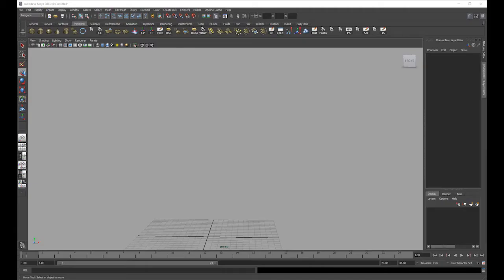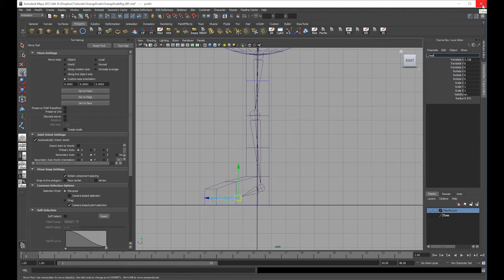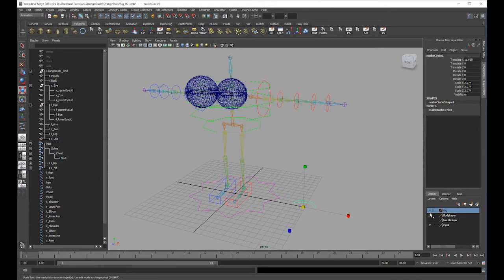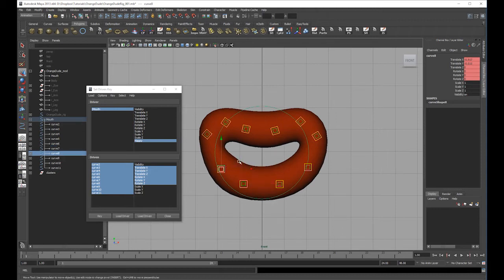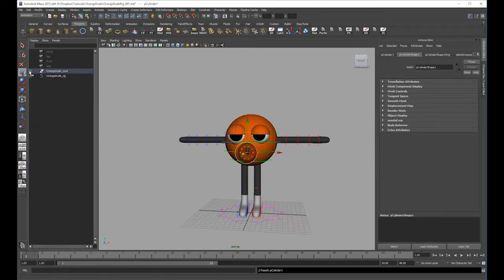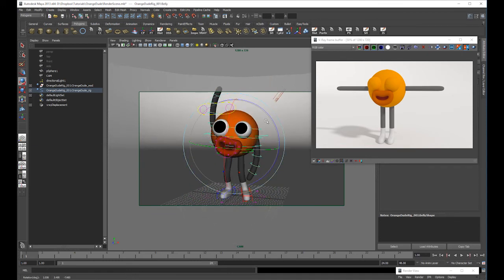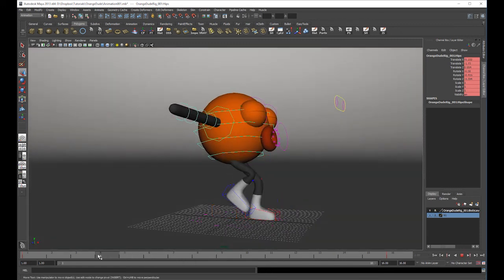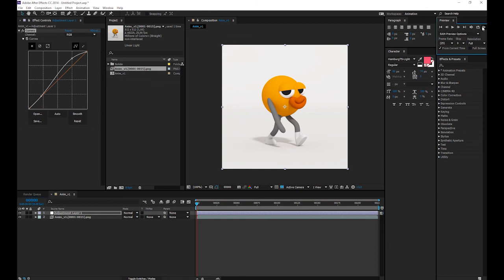Super easy maya tutorial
Super easy maya tutorial covering everything you need to create a simple character+animation within 2 hours.

I this tutorial I'll be showing you my entire process from basic modeling to creating a walk cycle and render.
Its basically a recording from me working for 2 hours and them me narrating afterwards. There are a few mistakes so please bare with me as this is the first time I have tried this. But let me know your feedback in the comments so I can see where I can improve.

Intro 00:00
Modeling 01:03
Rigging 14:00
Rendering 1:09:52
Animation 1:29:25
AfterEffects 1:47:05